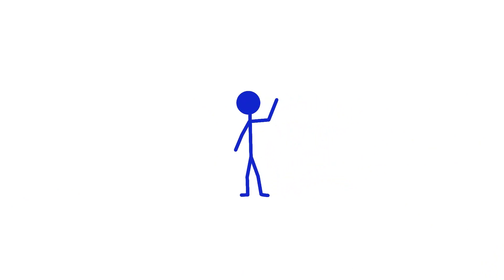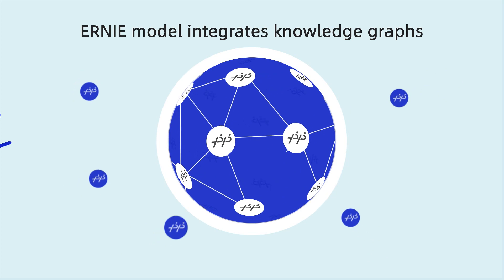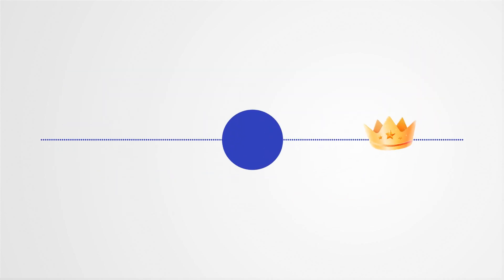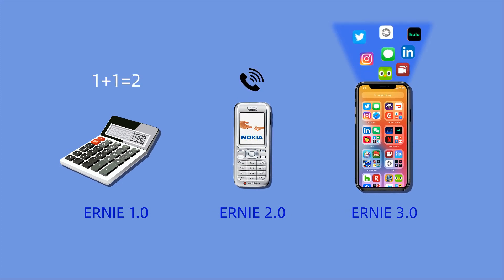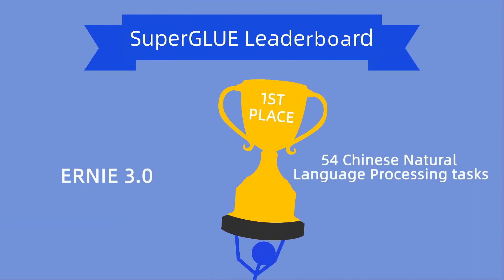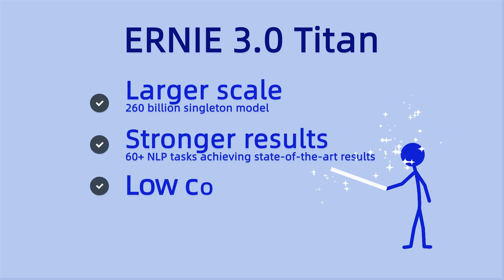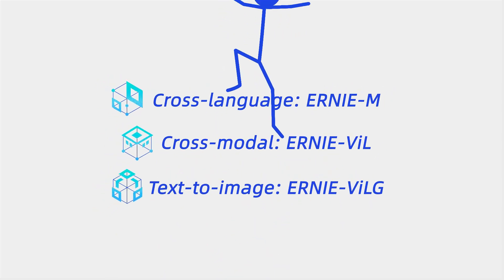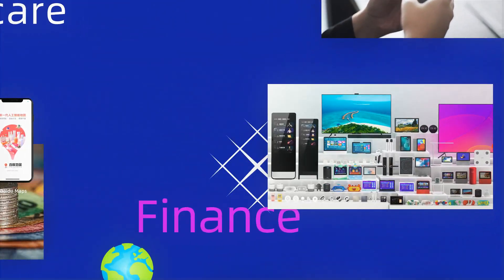The Evolution of Baidu's Large Model ERNIE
Baidu ERNIE Bot will soon be released and is based on the ERNIE  large language model, so exactly what is it?

ERNIE 1.0 was released in 2019 and in 2021 followed by the generative large model ERNIE 3.0. Learn more about ERNIE 1.0-3.0 and their unique advantages in the video.